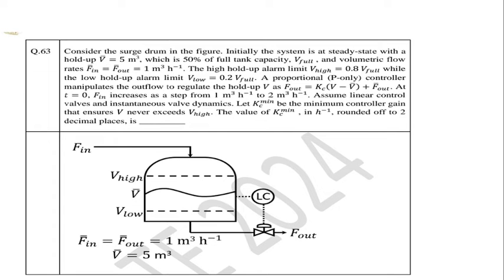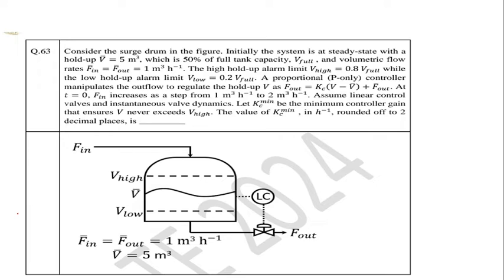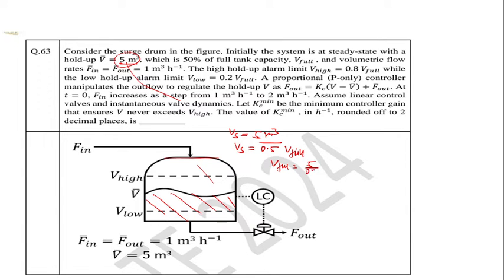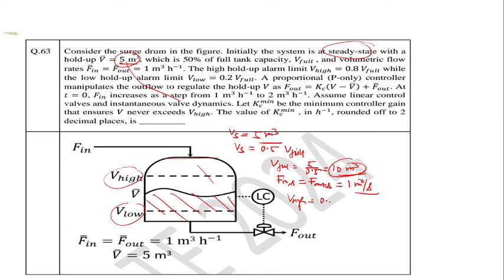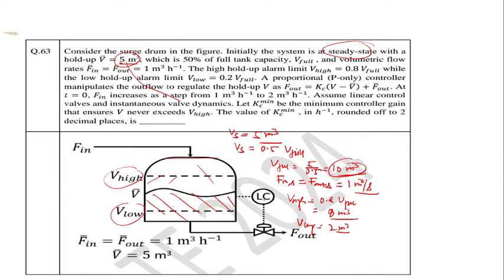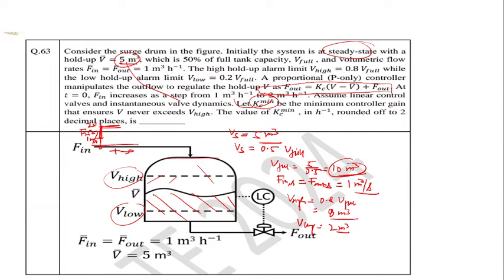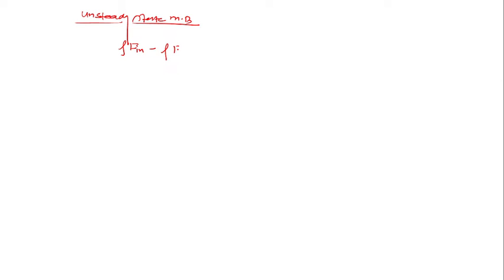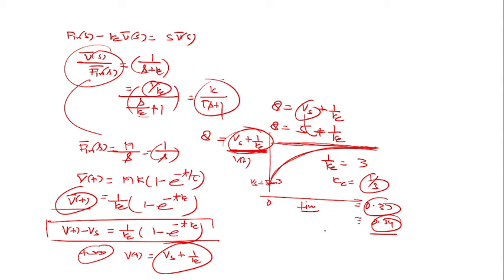GATE 2024 Chemical Engineering Video Solutions & Answer Keys Part-6 | GATE 2024 rank predictor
Match your Answers of GATE 2024 Chemical Engineering with our comprehensive solutions and answer keys!  In this video, we break down complex problems, offering a clear and efficient approach to solve them, ensuring you get the correct answers within a short time frame. Dive deep into typical concepts tested in the exam, and master the right techniques for a stellar performance.

Remaining Questions have been covered in Next Videos-Part7

🔍 GATE 2024 Detailed solutions for Chemical Engineering.

CRE-Chemical Reaction Engineering
Thermodynamics
Mass Transfer
Heat Transfer
Chemical Kinetics CRE
Process Control
Fluid Mechanics
Mechanical Operations
CT

🎯 Post GATE Score counselling and Interview preparation Online & Offline Session starts from 16th March 2024.

📈 Don't miss out on this opportunity to enhance your GATE 2024 journey. Watch the video now for a step-by-step guide to success!